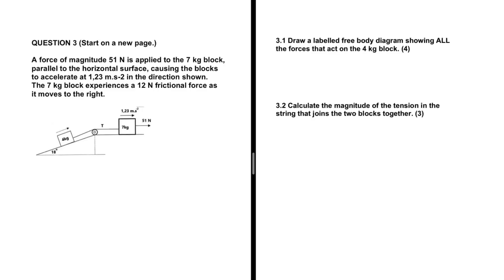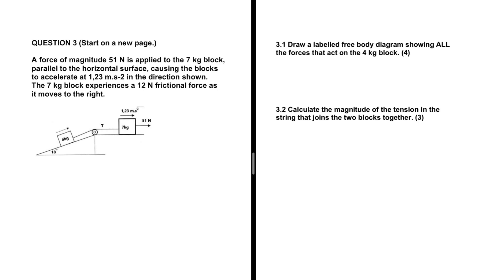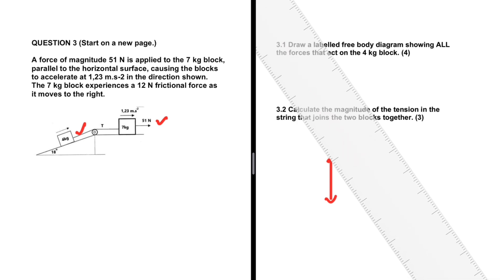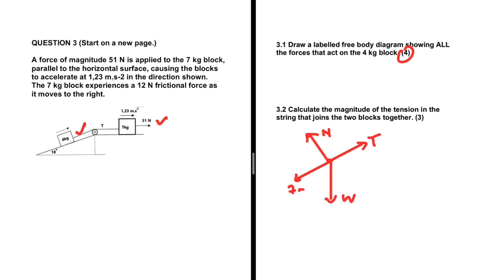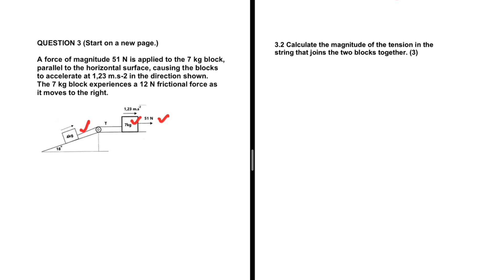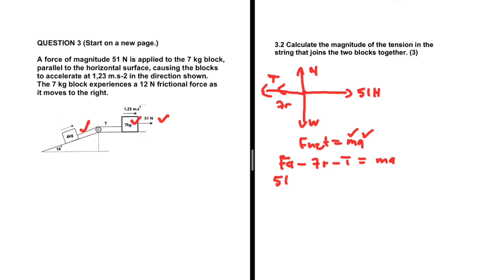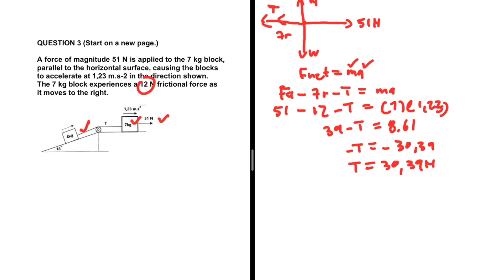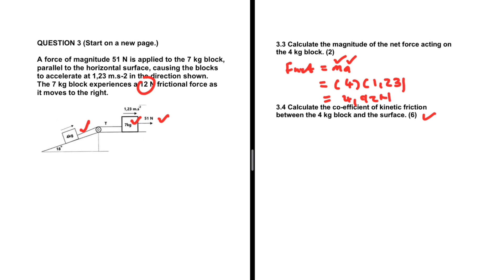Newton's 2nd Law of Motion Grade 11 Physics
Question 3 Grade 12 Physical Sciences P1 November 2021 Gauteng Province